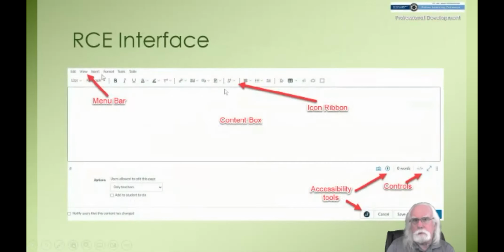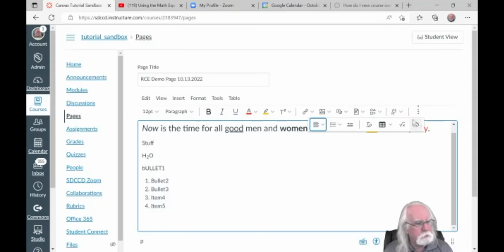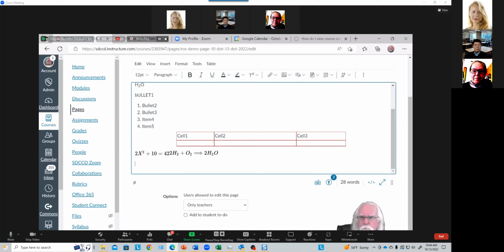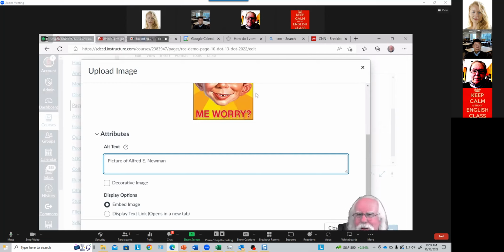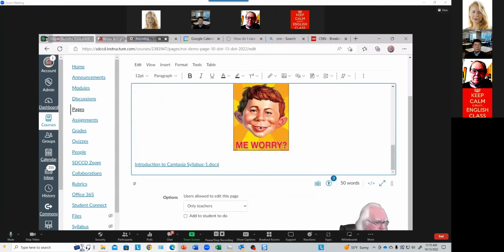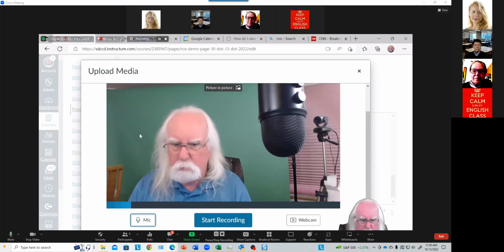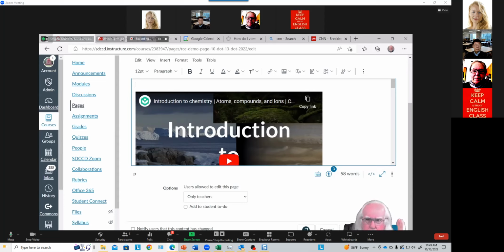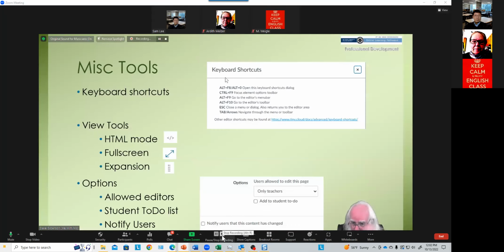Mastering the Canvas Rich Content Editor - 10/13/2022